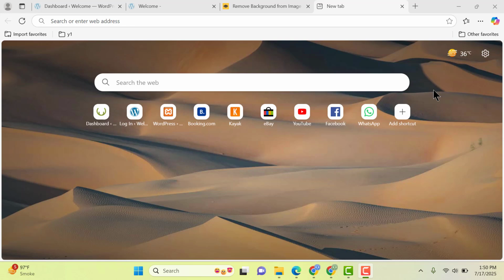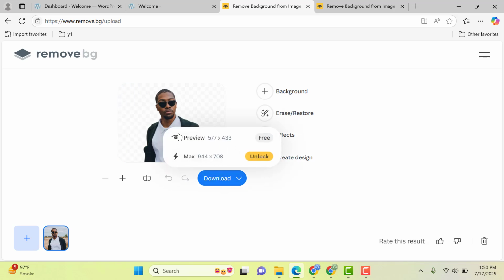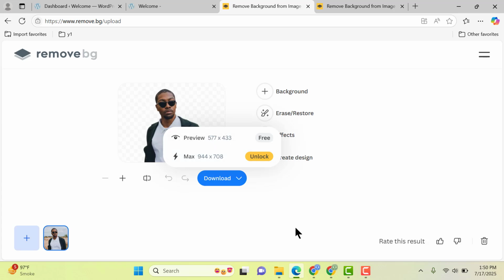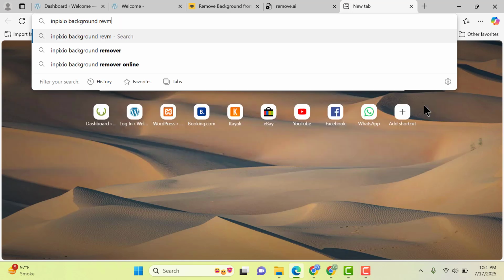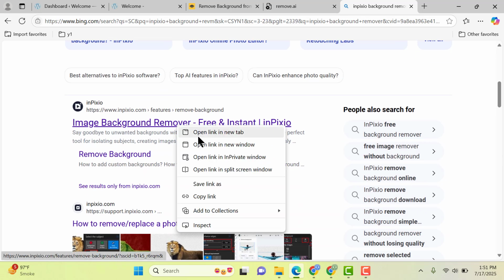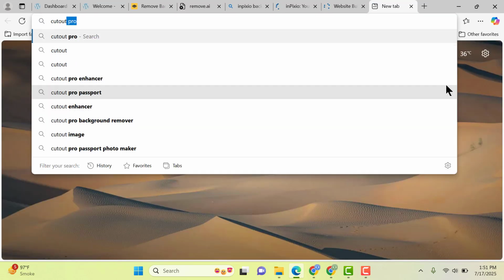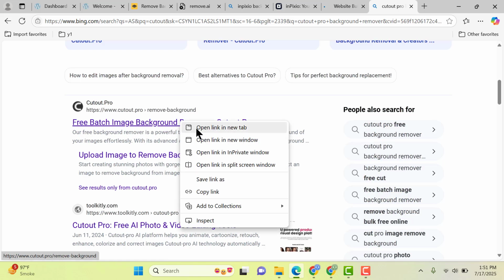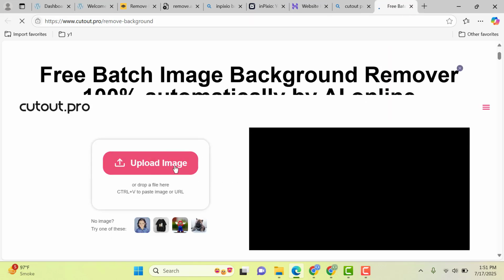Top 3 one click ai image background removal tools for your images and photos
Top 3 One Click AI Image Background Removal Tools for Your Images and Photos (2026 Guide)!

In this video, I show you the top 3 one-click AI tools that can instantly remove backgrounds from your images and photos. Whether you're a content creator, online seller, or designer, these free and easy-to-use tools will save you time compared to manual editing in Photoshop.

In this video, you'll learn:

Why AI background removal tools save time and effort

The top 3 one-click AI tools for background removal

How to upload and process your images with each tool

How to download your background-free images

Tips for choosing the best tool for your specific needs

Perfect for:

Content creators needing quick image edits

Online sellers preparing product photos

Freelancers offering photo editing services

Anyone wanting a fast, free background removal solution

Timestamps:

0:00 – Introduction

0:20 – Why use AI background removal tools

1:00 – Tool #1 walkthrough

2:00 – Tool #2 walkthrough

3:30 – Tool #3 walkthrough

5:00 – Final comparison and recap